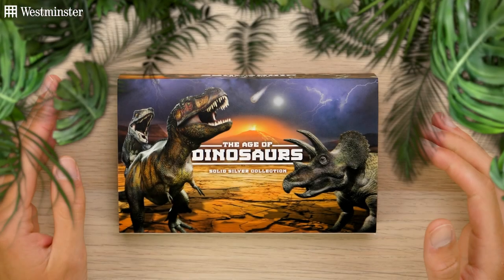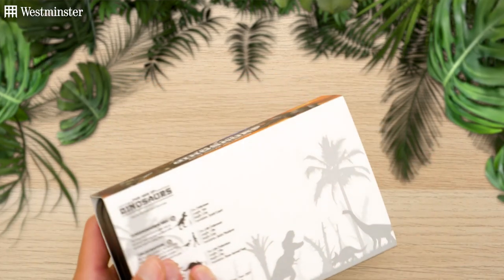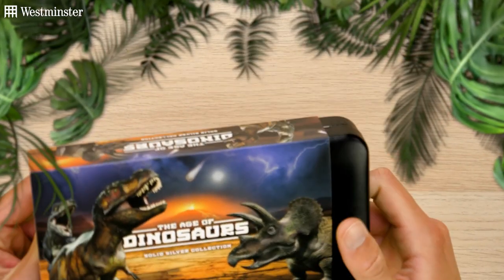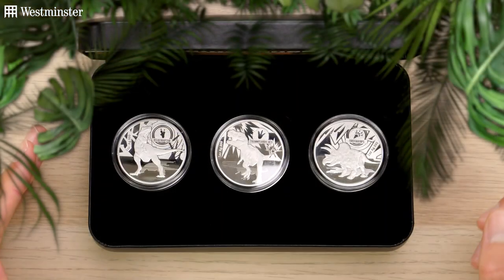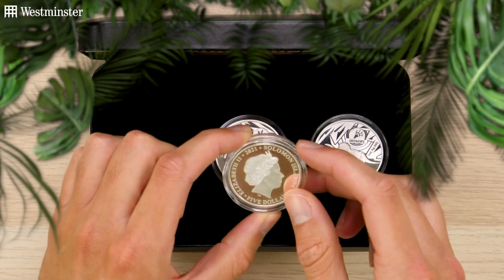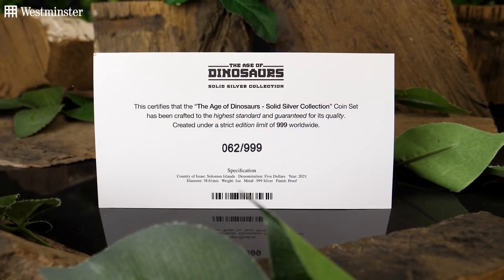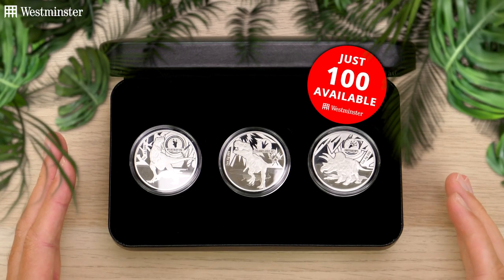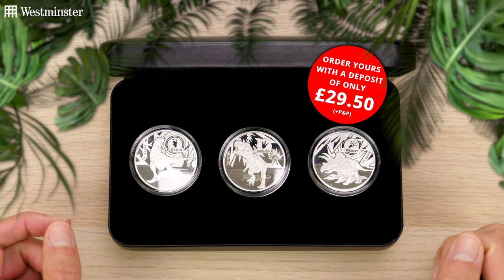Unboxing a ROAR-some new Silver Coin Set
If you're a dinosaur fan, today's video is for you! As I unbox a incredibly limited Age of Dinosaurs Silver Coin Set that's exclusively available for UK collectors from the Westminster Collection.

The three coins honour some of the most popular dinosaurs; the T-Rex, Triceratops and the Velociraptor. All of which have been struck from .999 Silver to a high-quality Proof finish.

However, we have JUST 100 available from the TINY 999 worldwide edition limit. So if you’re interested you'll need to act fast, before they go 'extinct'!